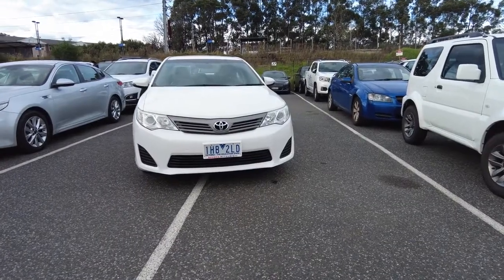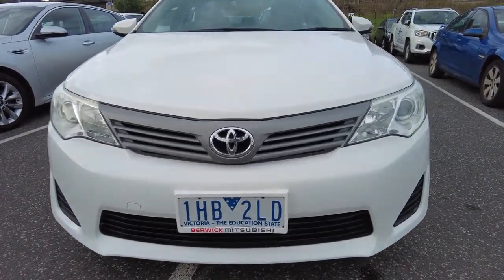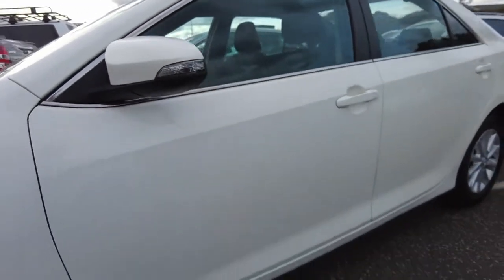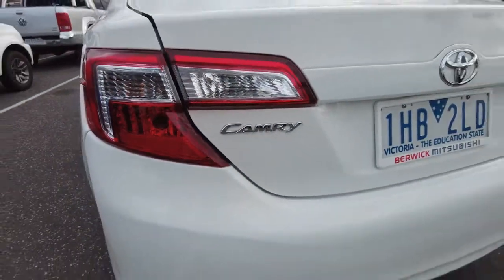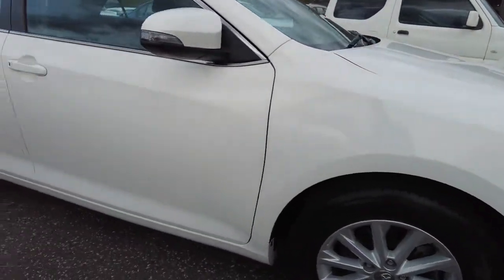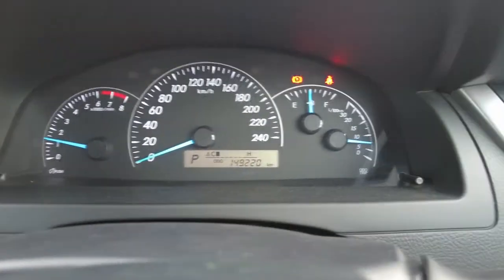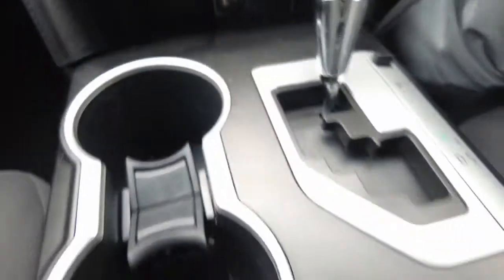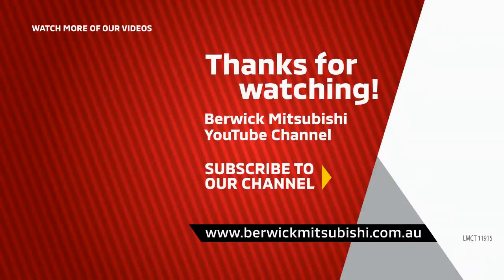2014 TOYOTA CAMRY Berwick, Dandenong, Frankston, Mornington, Melbourne, VIC U6138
Used 2014 TOYOTA CAMRY available in Berwick, Victoria at Berwick Mitsubishi. Servicing the Danendong, Franston, Mornington, Melbourne, VIC area.

Berwick Mitsubishi
20-32 Kangan Dr